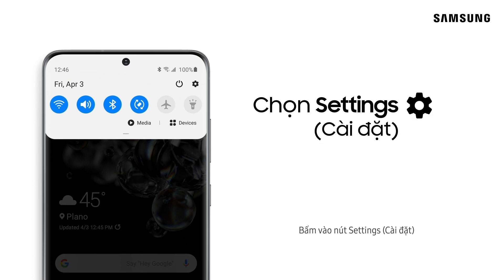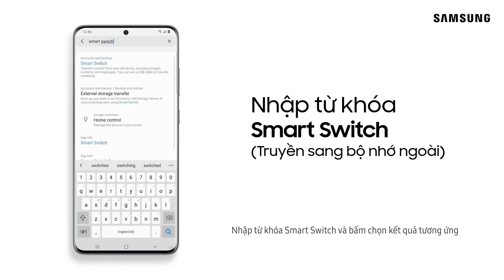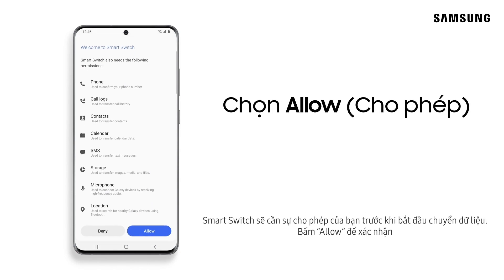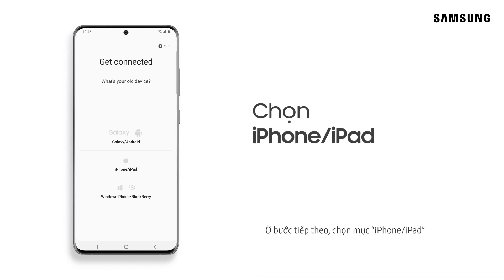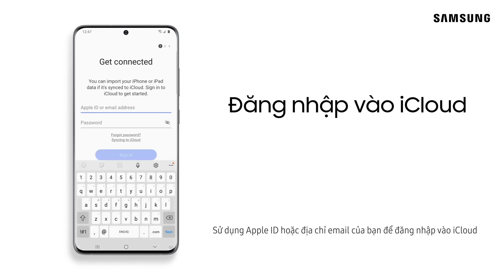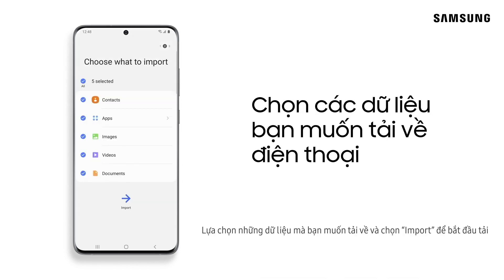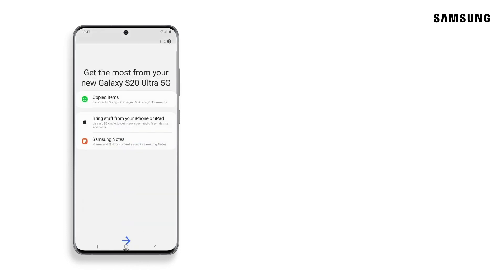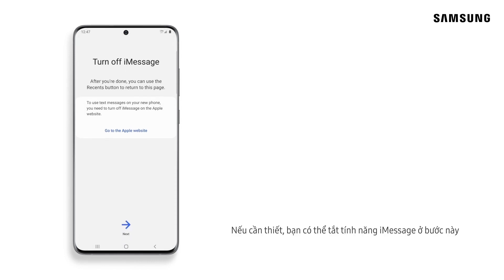Samsung Smart Switch: Chuyển dữ liệu sang thiết bị Galaxy dễ dàng với kết nối không dây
Sử dụng tính năng Samsung Smart Switch để chuyển tất cả dữ liệu của bạn sang điện thoại Galaxy mới thông qua kết nối không dây. Tìm hiểu ngay!